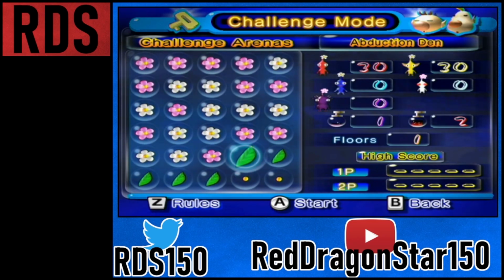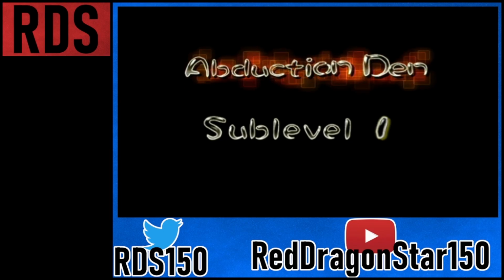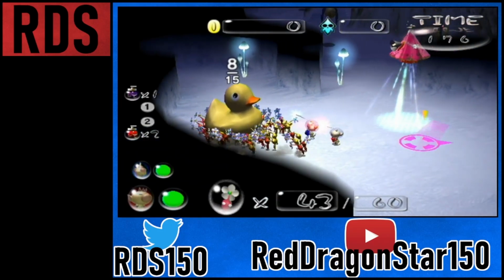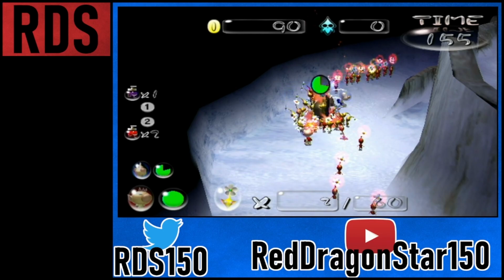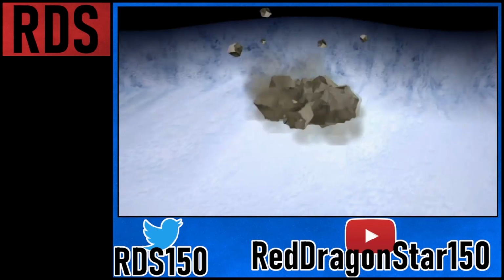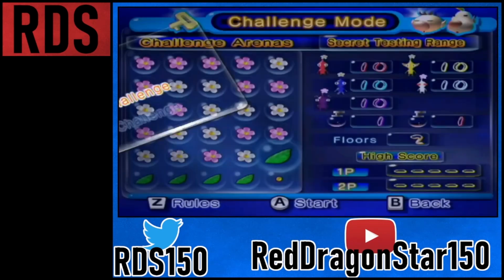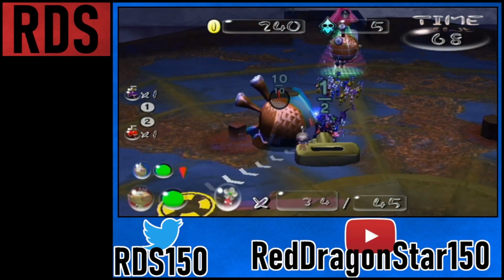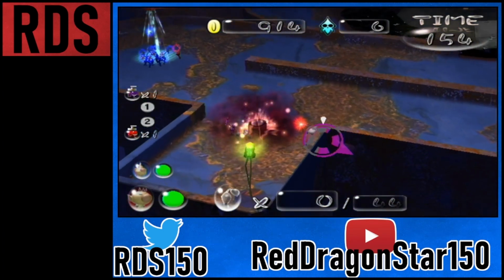Pikmin 2 - Challenge Mode #13 (Missions 24, 25)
Back to Pikmin once again! Oh. Oh that's just not cool. Not cool at all, game.

This VOD was originally streamed on Twitch. Links to the stream schedule and my Twitch channel are down below. Check out both to catch the stream live!